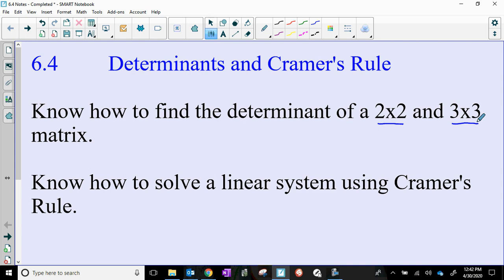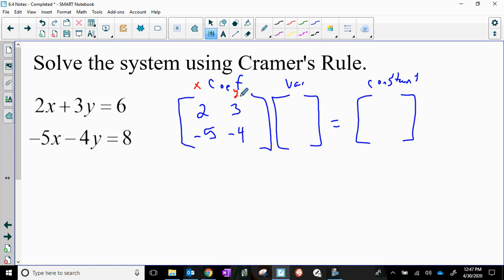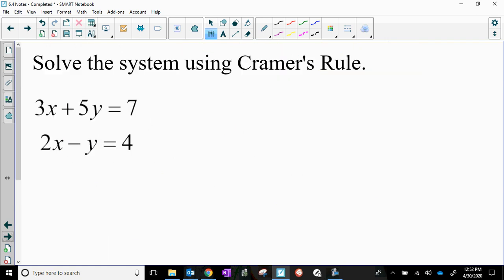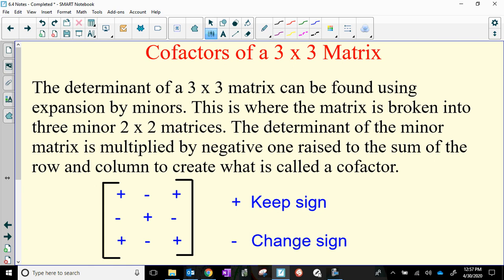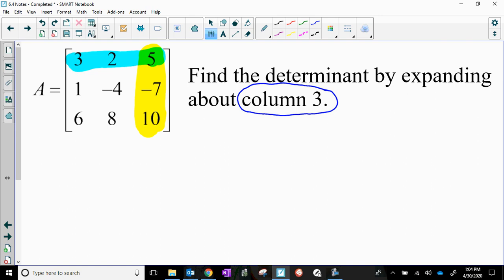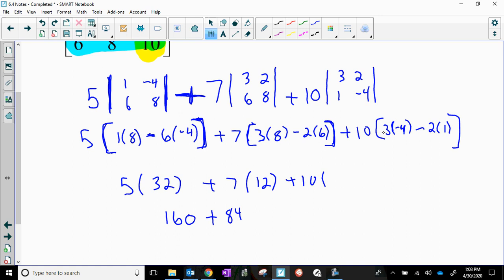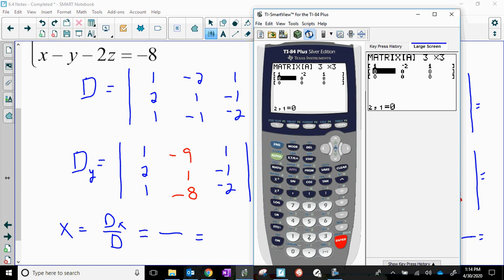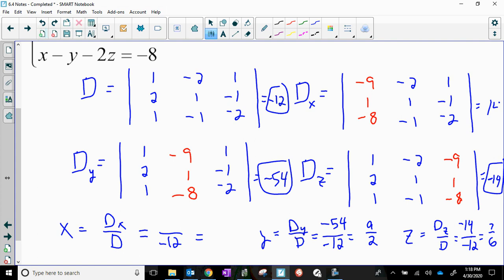6 4 Notes Video